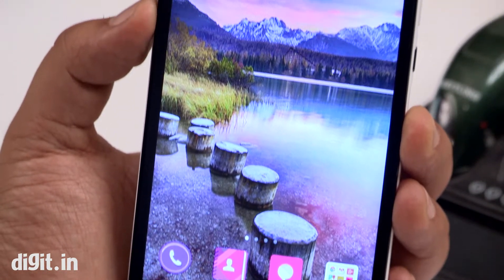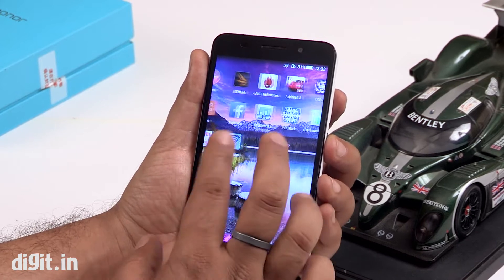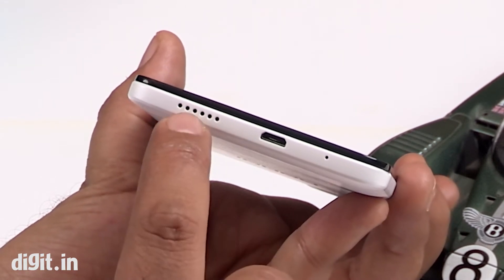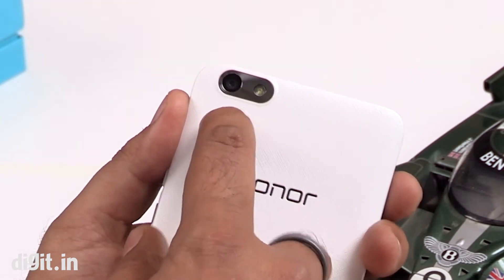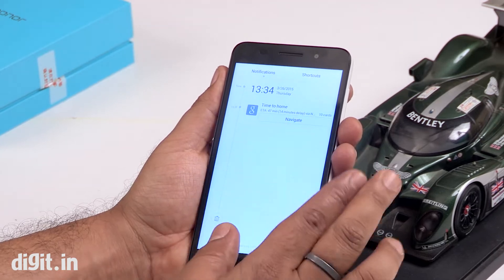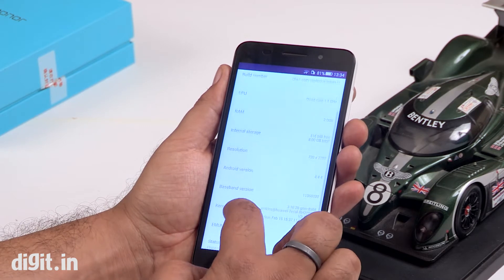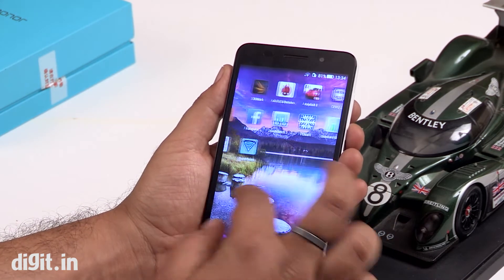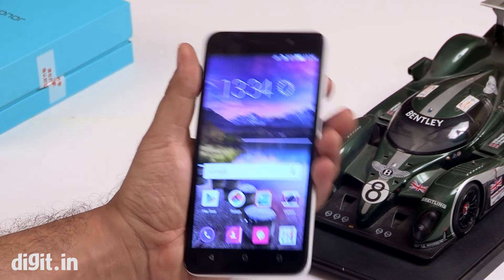First Impression: Honor 4X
Honor 4X is your budget phablet that is ready to take on the YU Yureka and Xiaomi Redmi Note4G.
Specs of This Phone is -
    - 1.2GHz Snapdragon 410 MSM8916 Quad Core Processor
    - 2GB RAM
    - 5.5-Inch HD IPS Touch Display
    - Dual Micro SIM
    - 13MP Rear Camera With LED Flash
    - 5MP Front-Facing Camera
    - 4G LTE
    - 8GB Internal Storage
    - 3000MAh Battery.

Price Of This Phone is - 9999 Rs
Available On Flipkart -